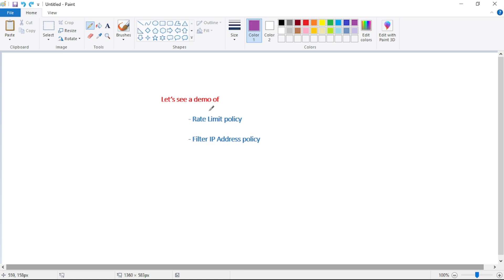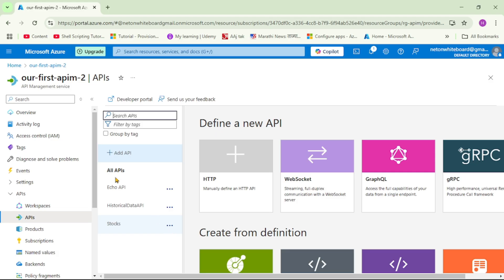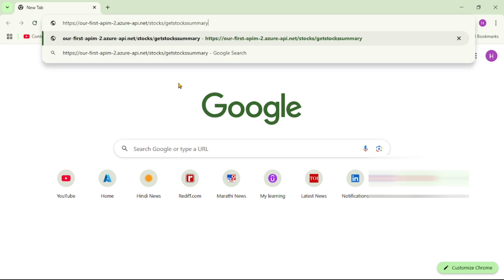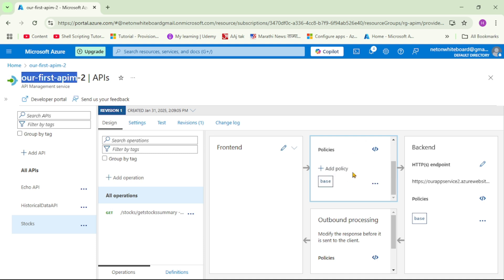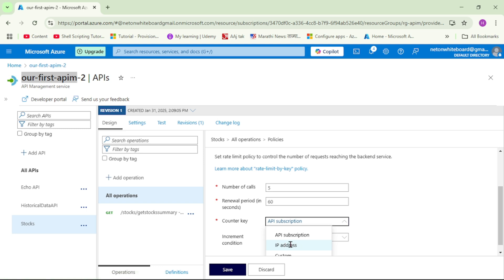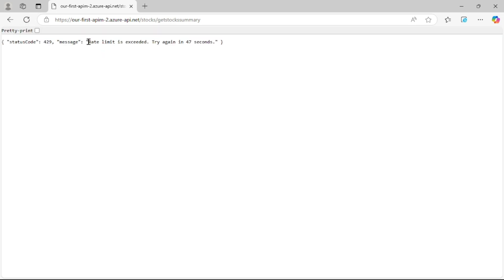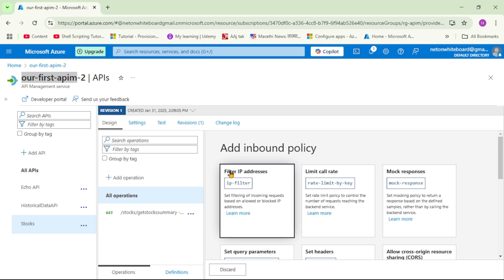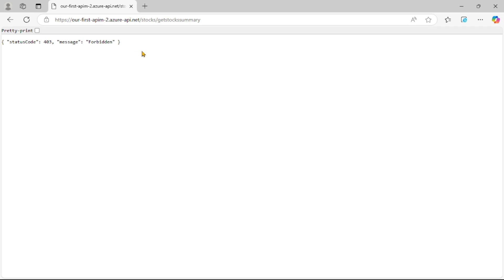10: Azure API Management - Rate Limit And Access Restriction Policy | API Management Tutorial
We will see a demo of below policies in Azure API Management
Rate limit policy and Access Restriction policy

First we will understand why rate limit and access restriction policy is used and then we will see it practically

Both are inbound policies i.e. we can apply the policy on incoming request